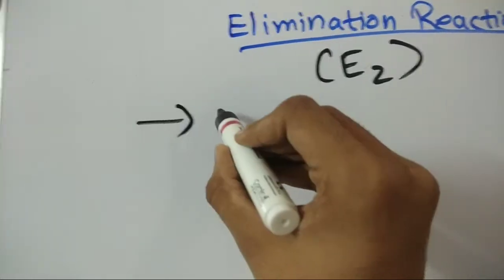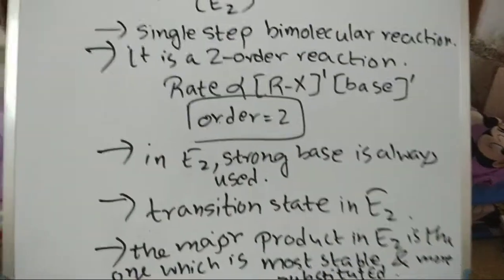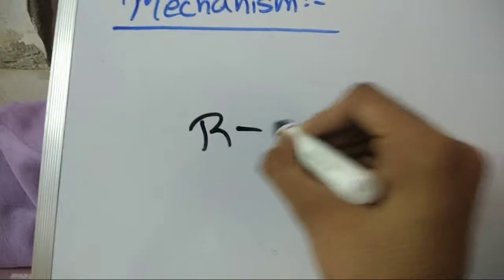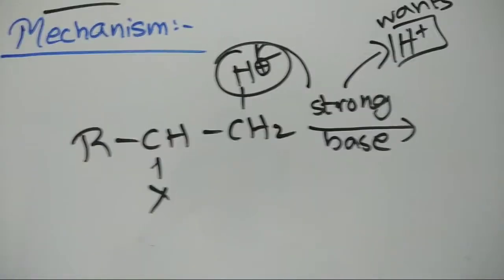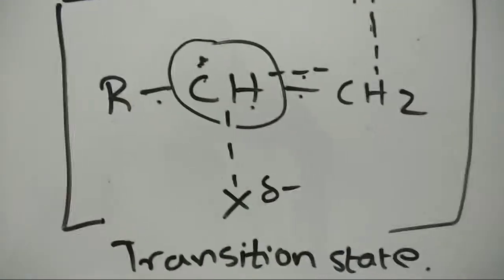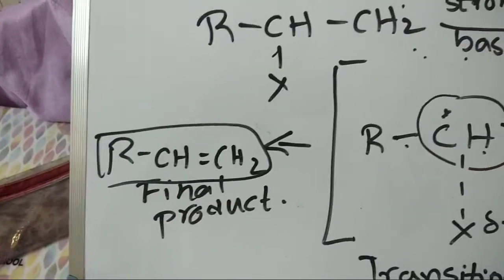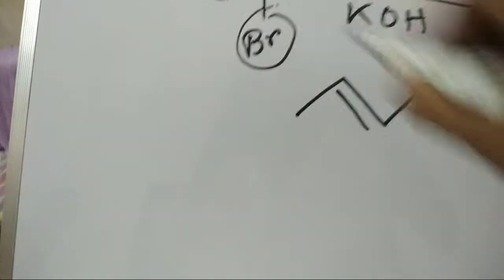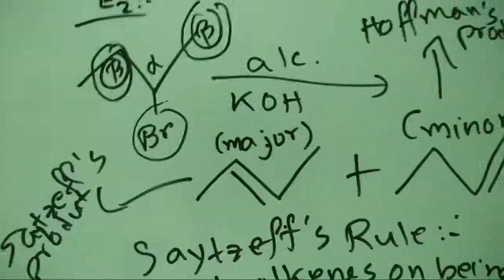Elimination Reaction in just 20 mins 😎🔥|| Haloalkanes and Haloarenes|| class 12 || NEET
Share this to people if you are beneficial.